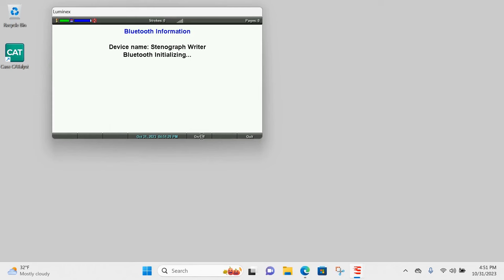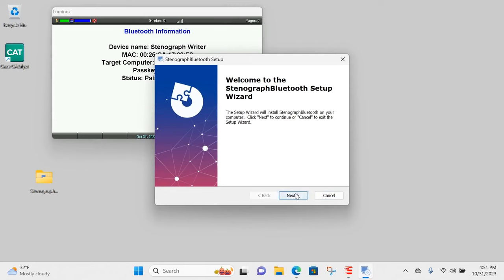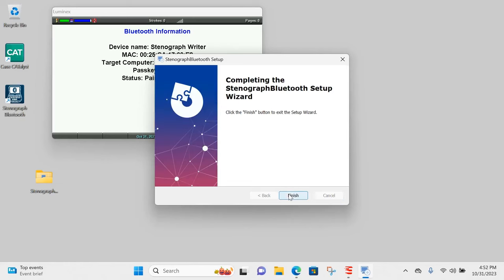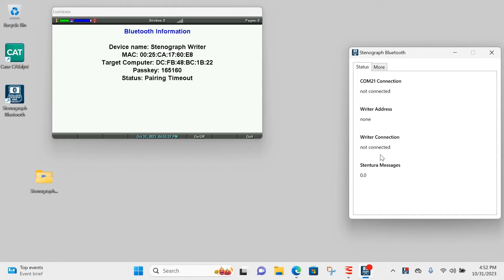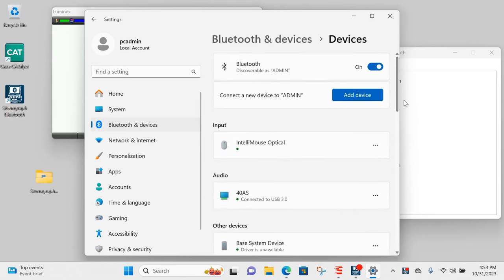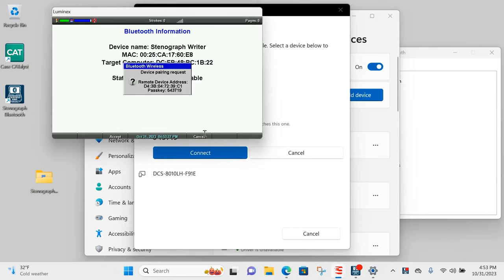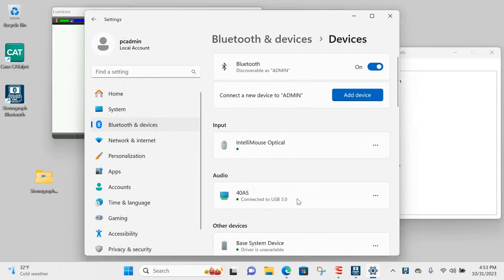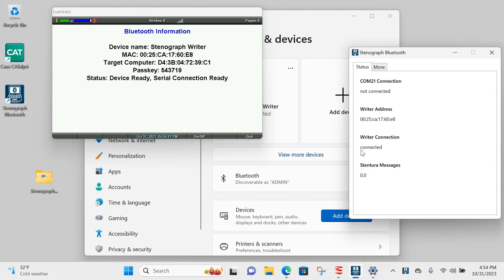Stenograph Bluetooth Installation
In this video, you will learn how to download and install Stenograph Bluetooth for Windows 11.